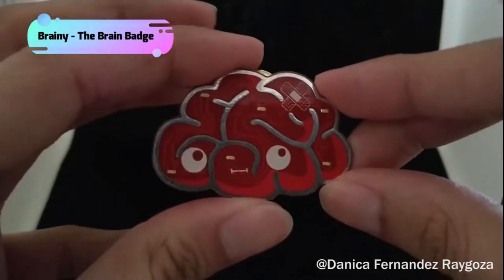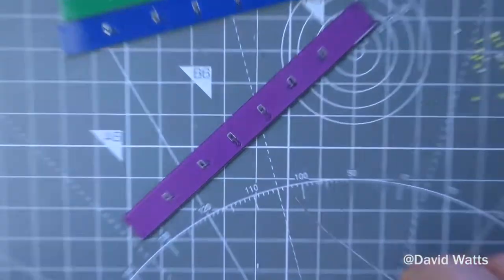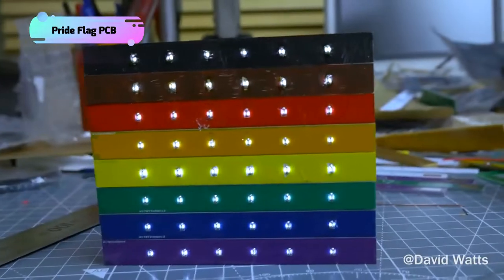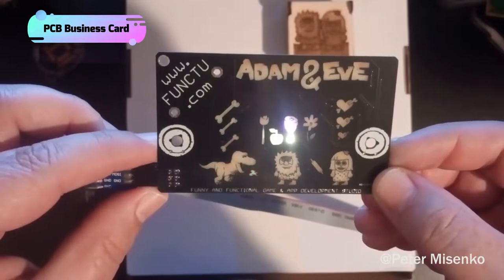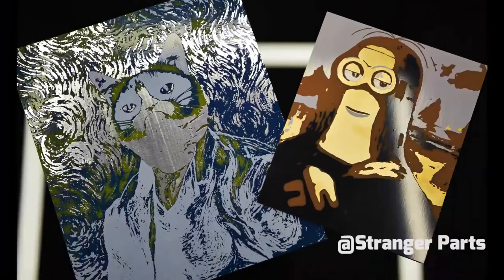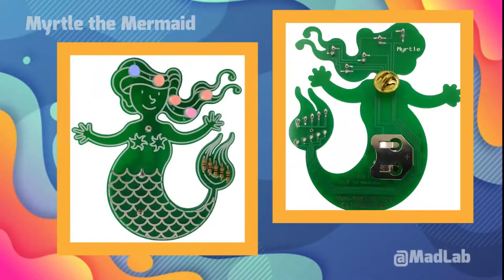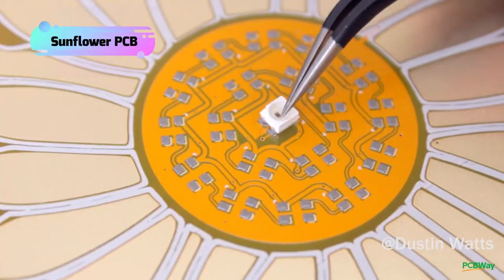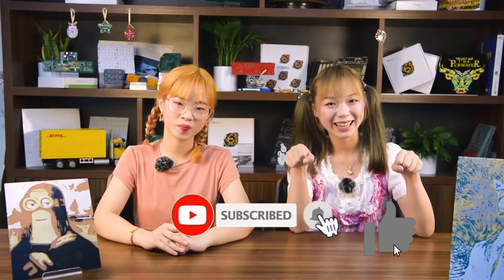Innovation & Implementation - S1E4| PCB Can be ART!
PCB art design is the practice of putting high-quality visual designs and patterns on a circuit board.PCB Art has many forms. These can be simple things like text and logos of a company, or more advanced patterns like pictures and vector graphics.
Today we’ll introduce some more beautiful PCBWayer’s PCB Artworks for you. Let’s go check them.
01:22 Brainy
01:44 Pikachu PCB
02:03 Pride Flag PCB:
04:05 LED game Business Card:
04:22 PCB Paintings & Badges
05:04 Sunflower PCB